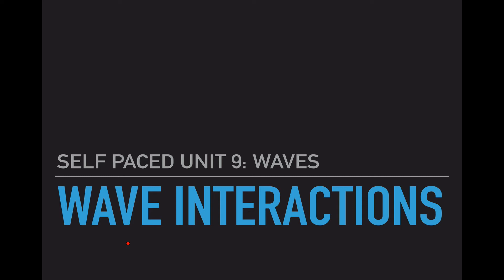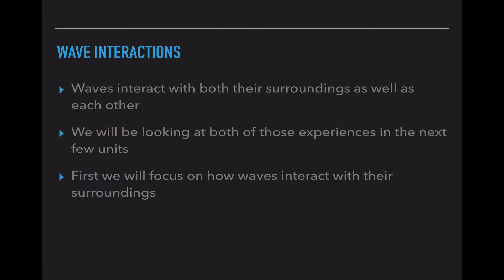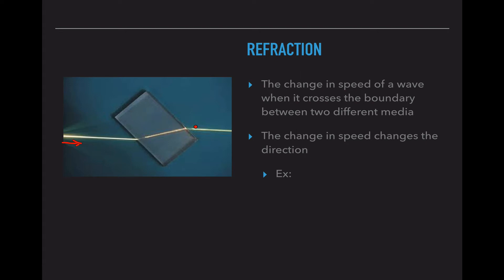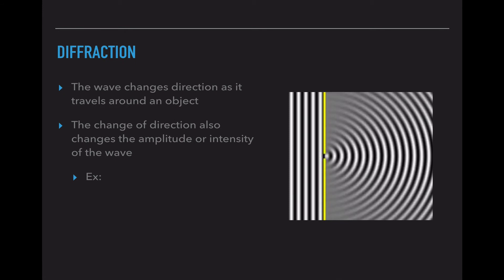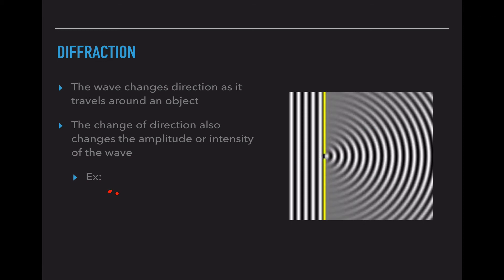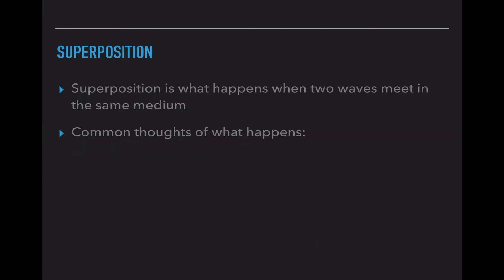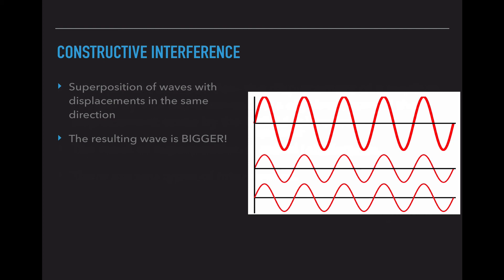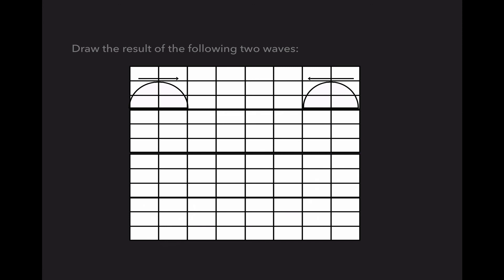Wave Interactions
Wave interactions are explained with examples. Topics covered include; reflection, refraction, diffraction, and interference.